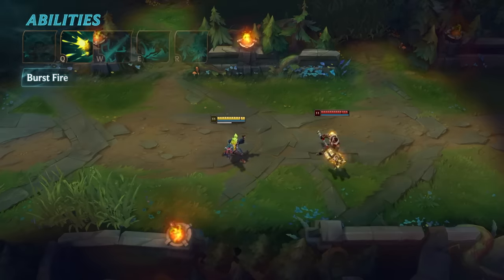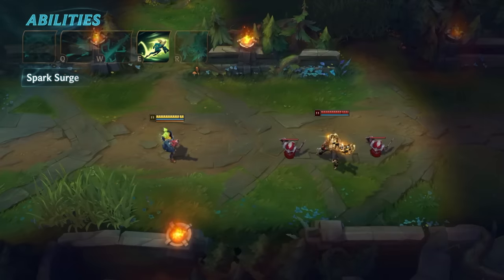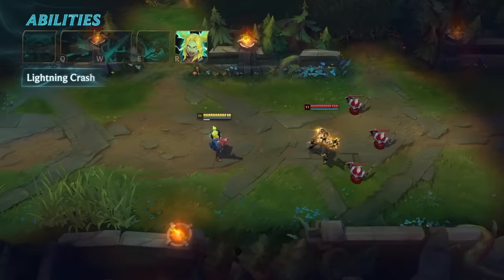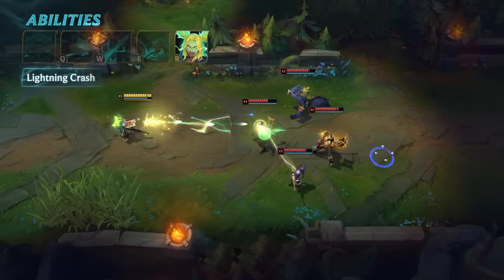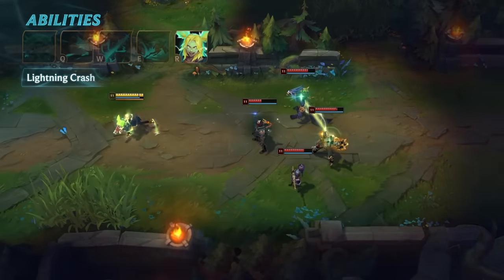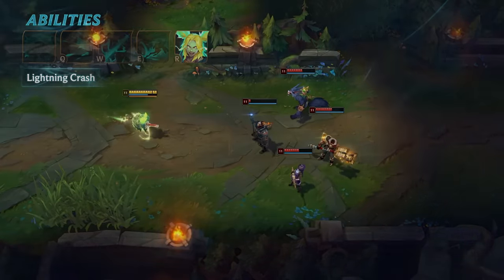Zeri Champion Spotlight | Gameplay - League of Legends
When trouble rumbles, she’ll bring the lightning in a flash.